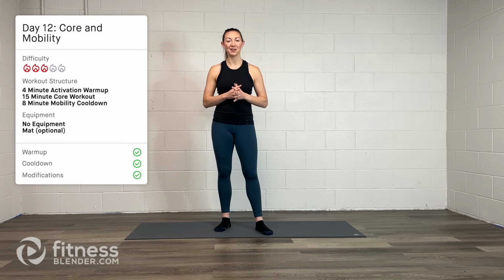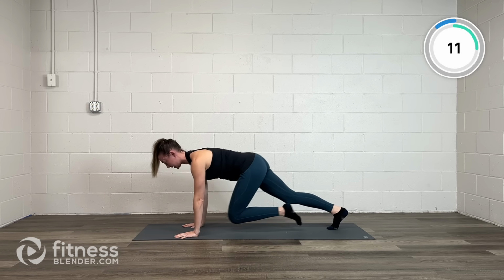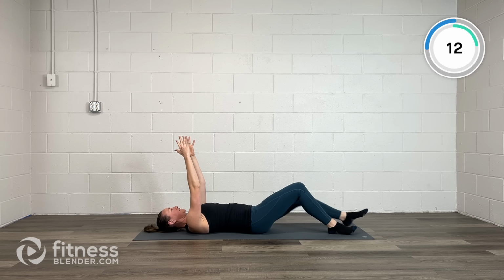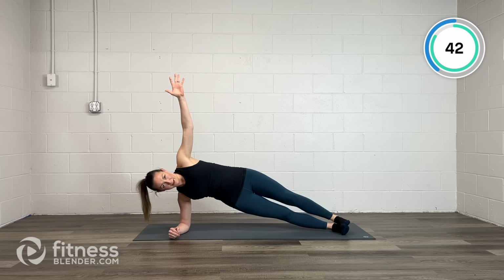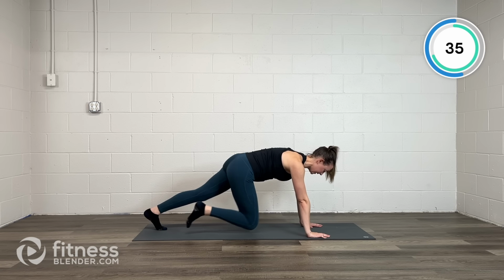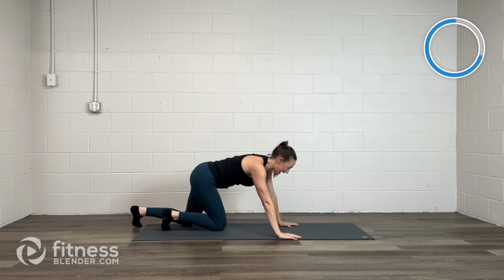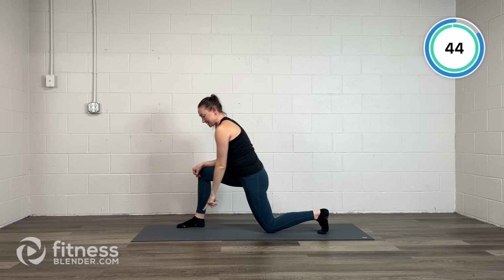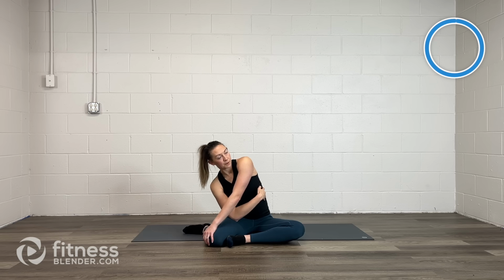2 Week Challenge Day 12: Core Workout with Active Recovery Stretches, Targeted Bodyweight Circuits